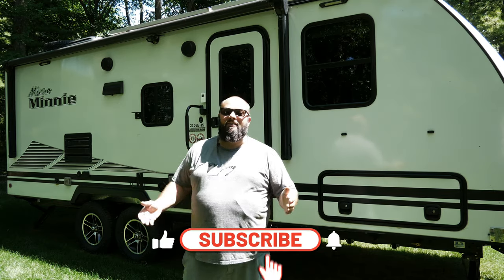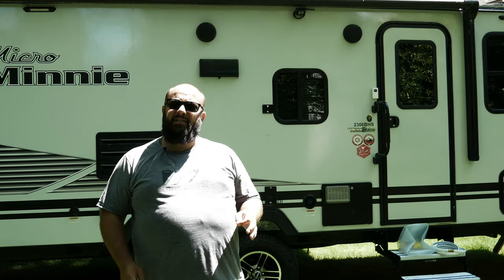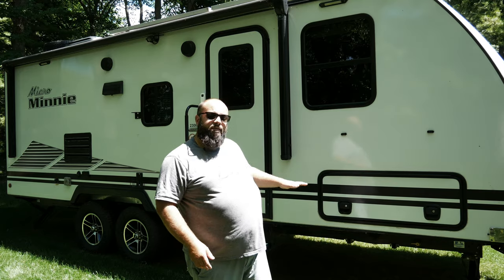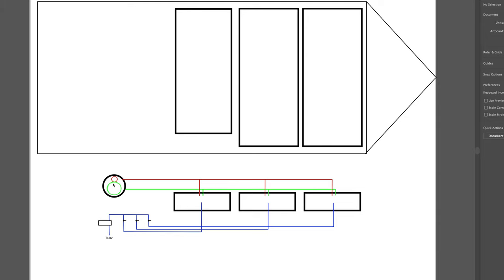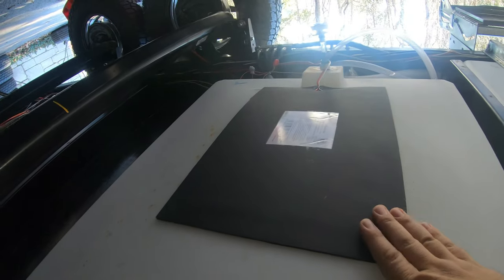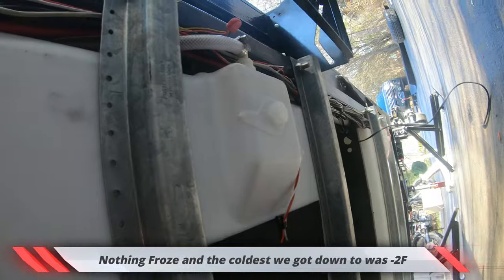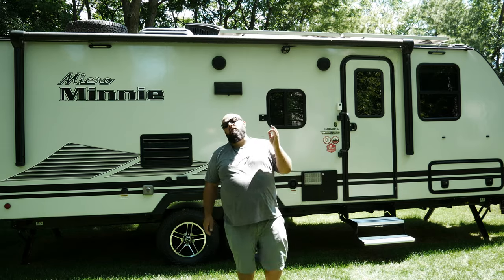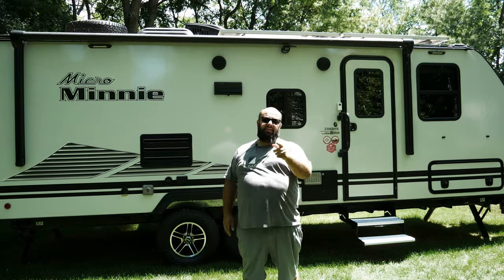115+ Gallons of Fresh Water in my RV. Custom Designed System!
So what do you think? Am I crazy to put this much water in my RV?

Water tanks I used

Water Pump I used

Portable Collapsible Water Containers

Here is a link for the downloading water system diagram I show you in the video.

Support our Channels below and Gain Extreme Entries

1 - Sonic S9, 8 drawer Tool Box
1 - Bit Socket Set 1/4" 3/8" 1/2", 139-PCS - MEDIUM
1 - Pliers, Chisel, & Hammer Set, 17-PCS - MEDIUM
1 - Screwdrivers, Wrench Set, 29-PCS - MEDIUM